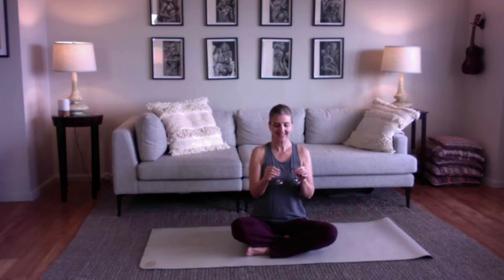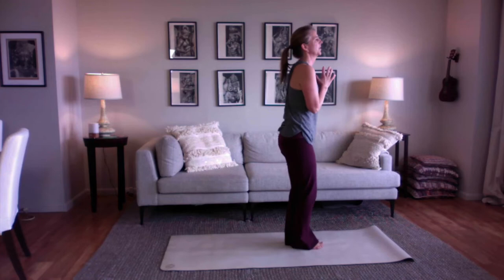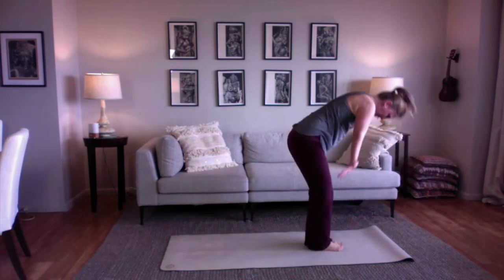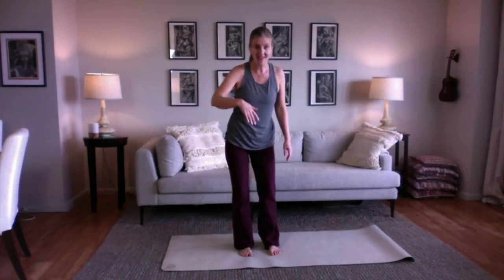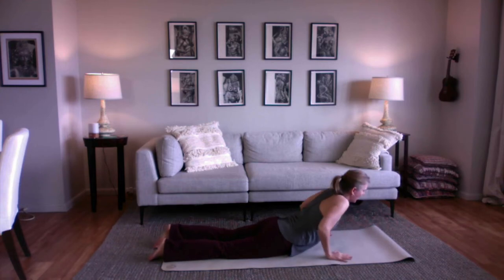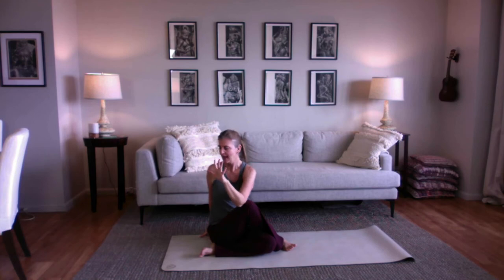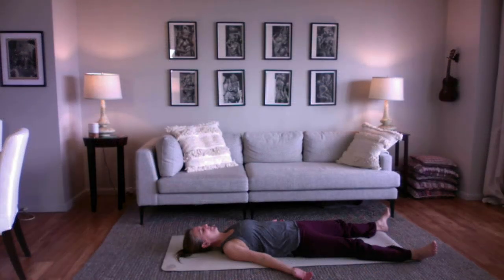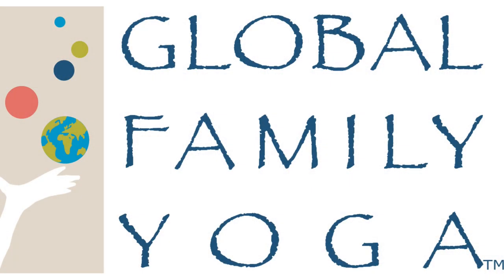Every Day is Earth Day Kids Yoga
Kids Yoga, not just for kids. Taught by yoga therapist and Global Family Yoga co-founder, Mira Binzen.

Are you looking for resources, advice, suggestions, help in overcoming obstacles and a sounding board for issues and ideas? You're not alone! People need support and our mission is to provide it. That's why we created our Ohana membership program.

Global Family Yoga was the first Yoga Alliance® Registered Yoga School focused on children and families. Our signature program is at the forefront of the revolution in children's Yoga.  We’ve trained thousands of adults and taught thousands of children over the past 20+ years. Now we are offering you access to the robust collection of resources we've prepared.